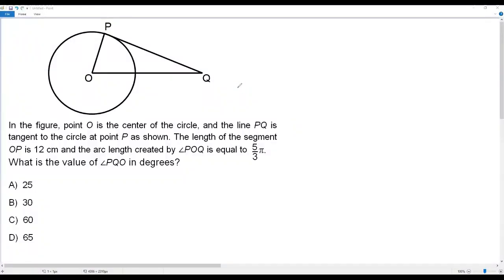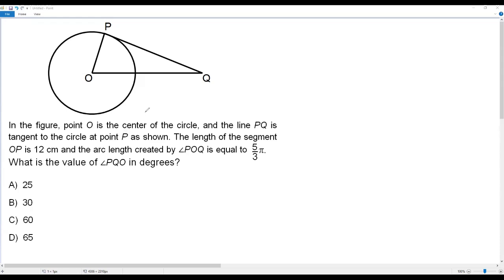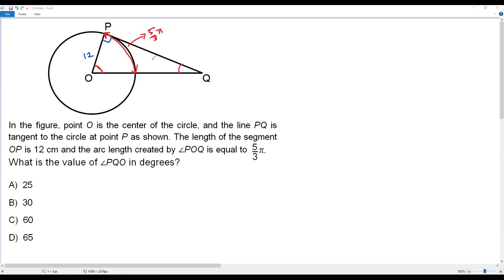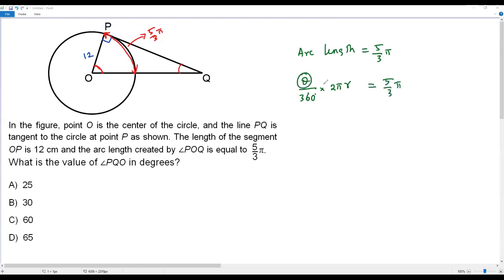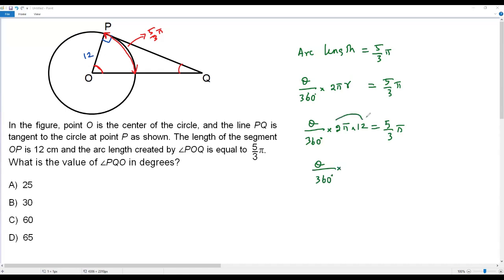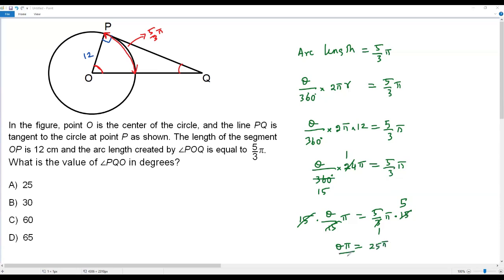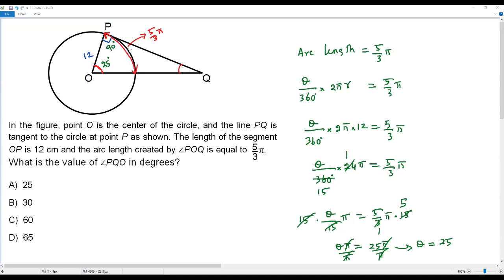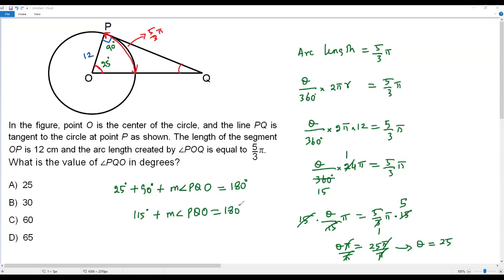SAT Math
In the figure, point O is the center of the circle, and the line PQ is tangent to the circle at point P as shown. The length of the segment OP is 12 cm and the arc length created by ∠POQ is equal to  5/3π. What is the value of ∠PQO in degrees?

A)  25
B)  30
C)  60
D)  65